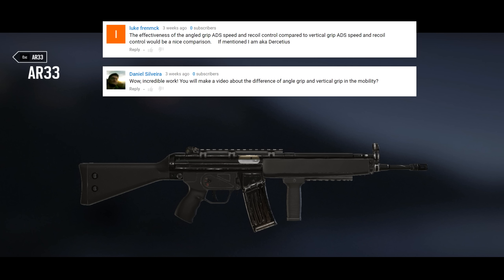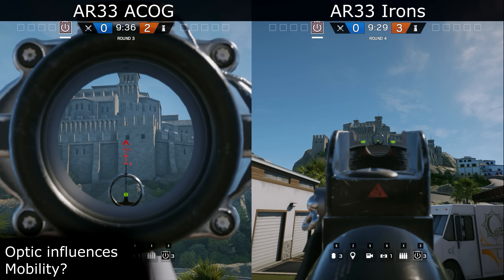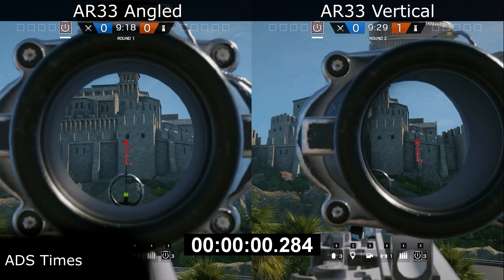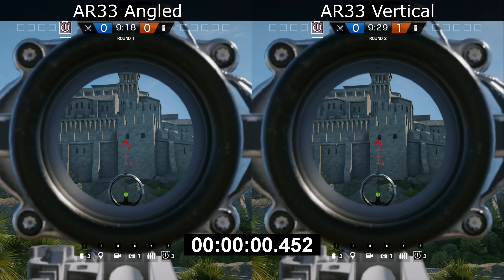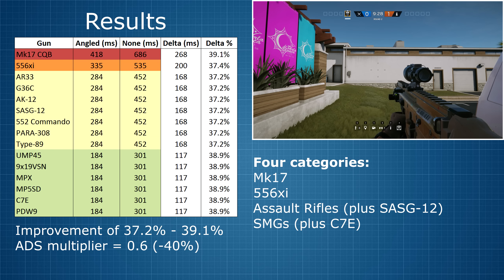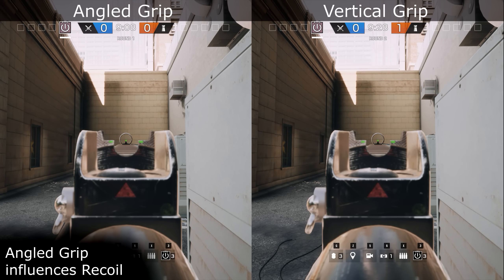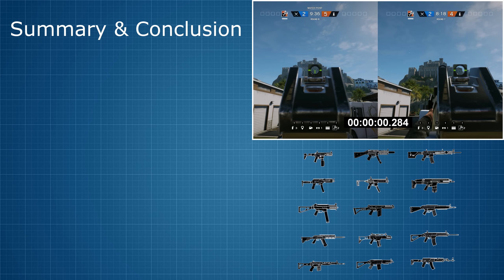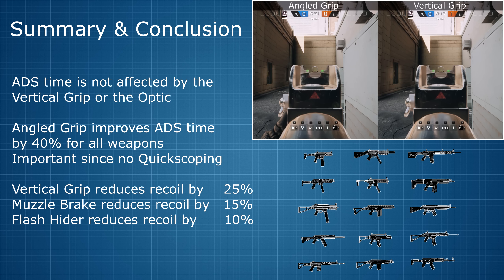Testing the Vertical and Angled Grips - Rainbow Six | Siege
What do the Vertical and Angled Grip actually do? How much of an improvement do they offer in terms of mobility and recoil management? Let's find out!

Summary:
Angled Grip improves ADS time by 40%
Vertical Grip improves recoil by 25%

More detailed data and analysis is contained in the video as well as an insight into how I came to these results.